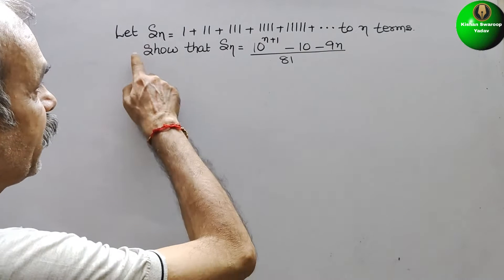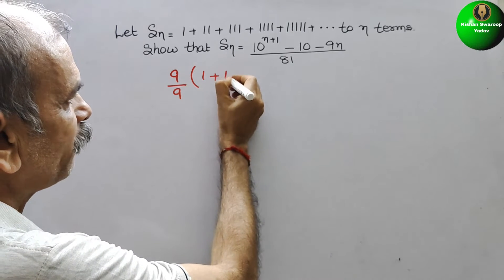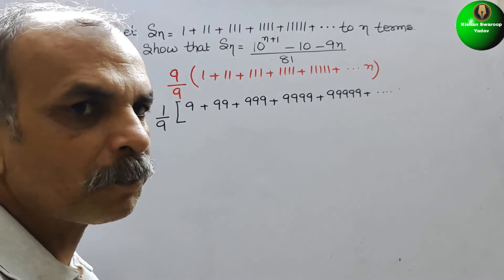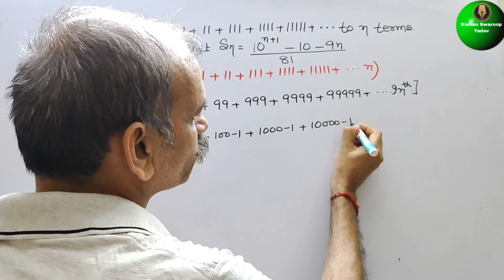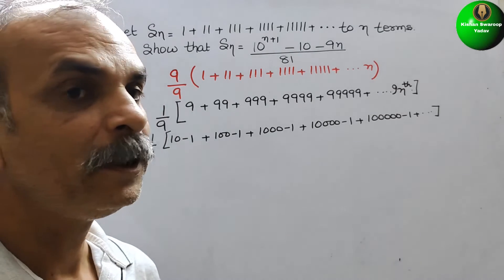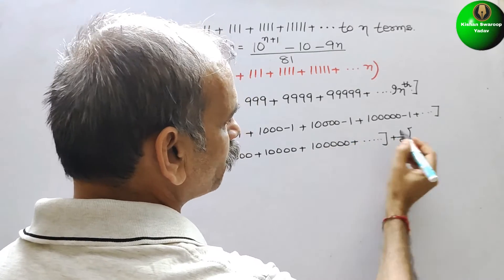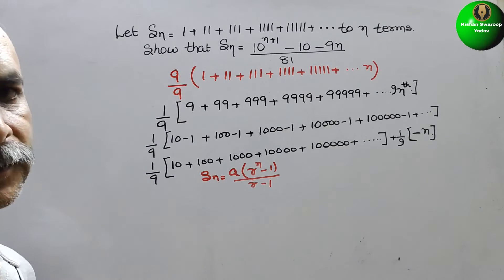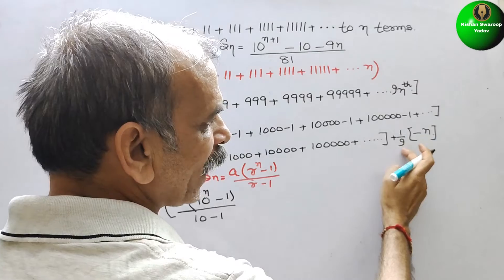Let Sn=1+11+111+1111+11111+....to n terms Show that Sn=10^n+1 - 10 - 9n/81